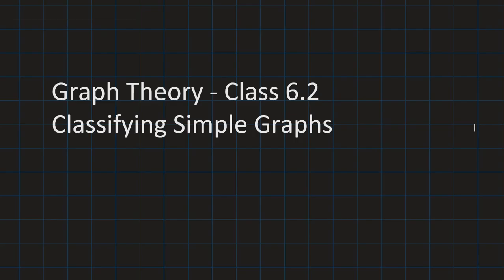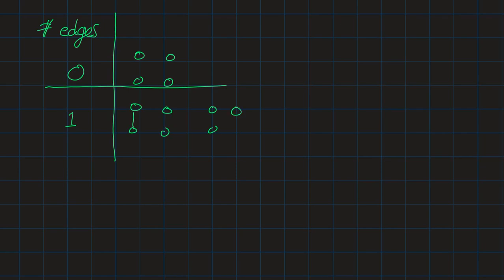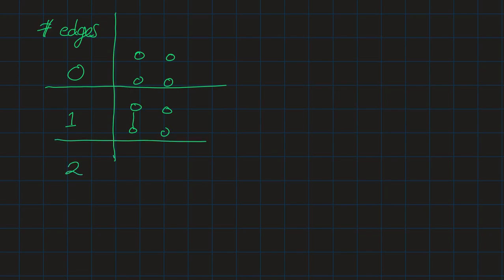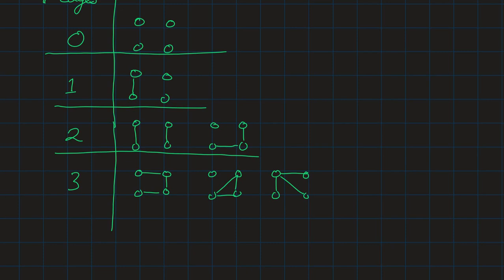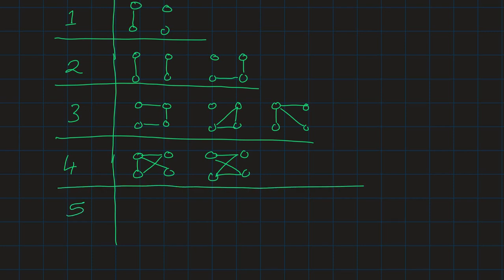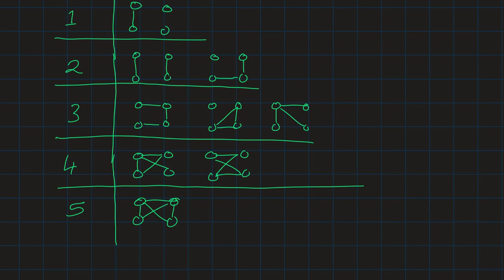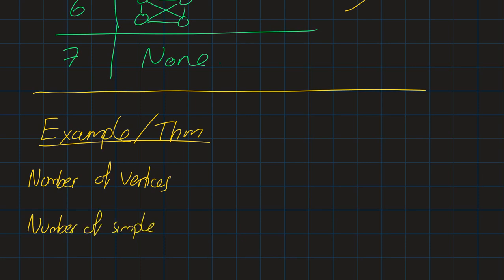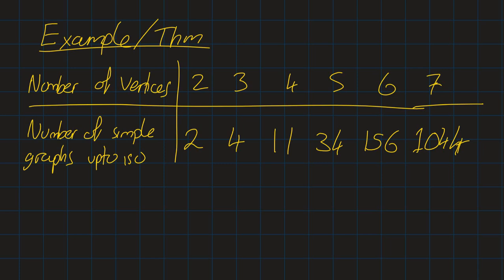Graph Theory 6.2 - Classifying Simple Graphs 2